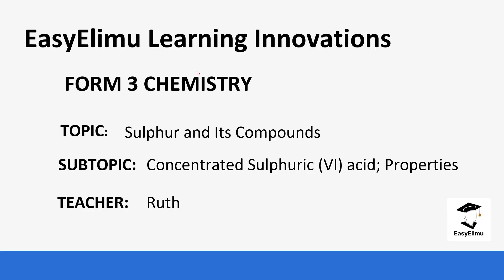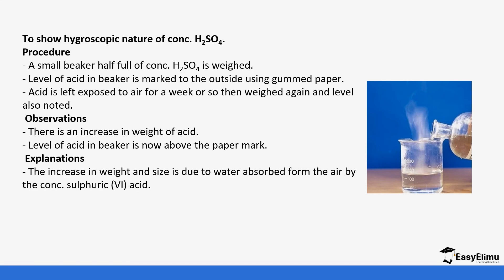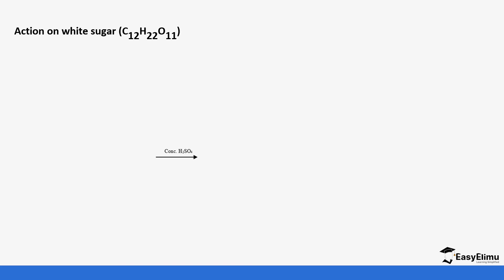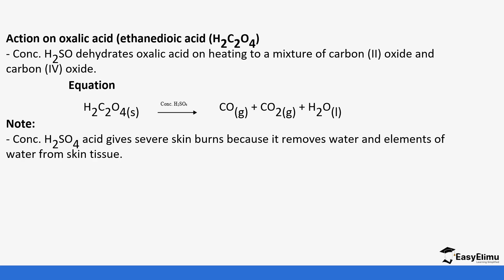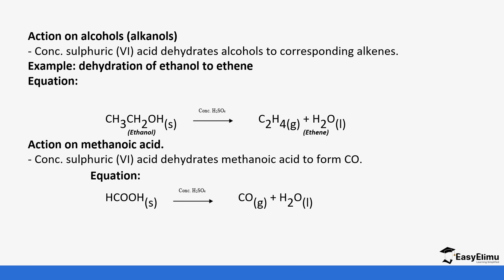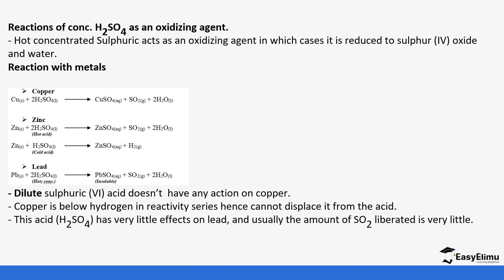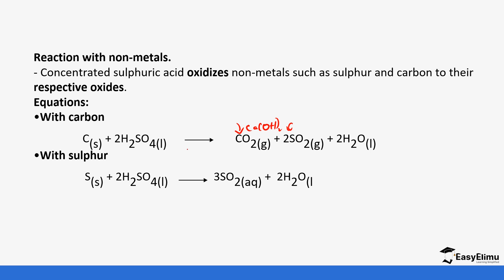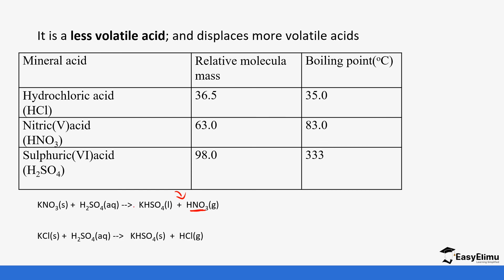Concentrated H2SO4 reactions Chemistry Form 3 Topic; Sulphur and Its Compounds Lesson 8 out of 12